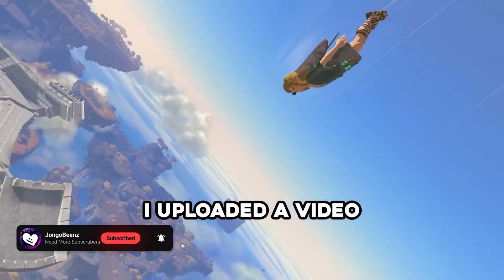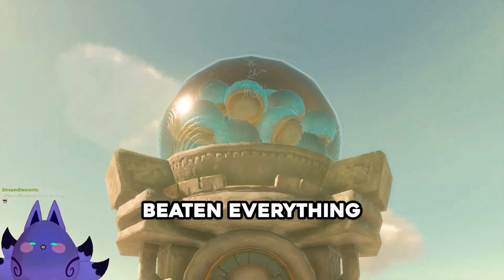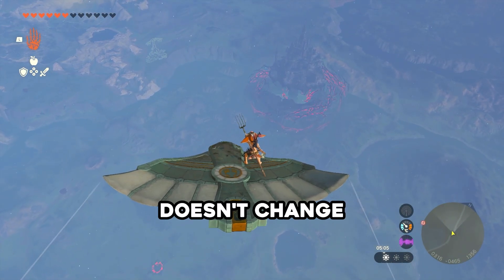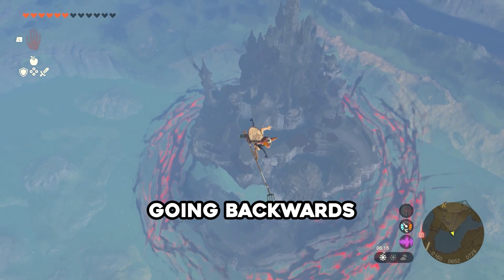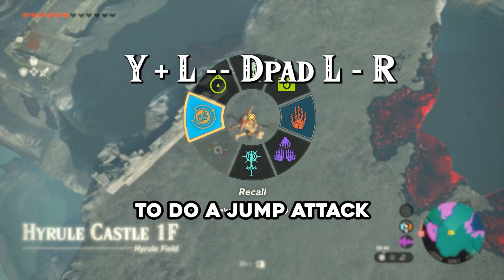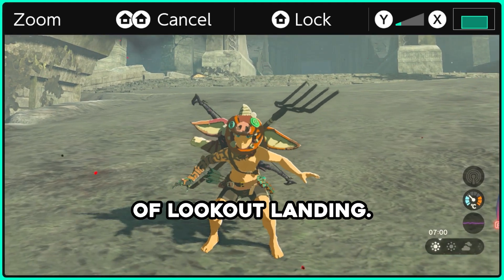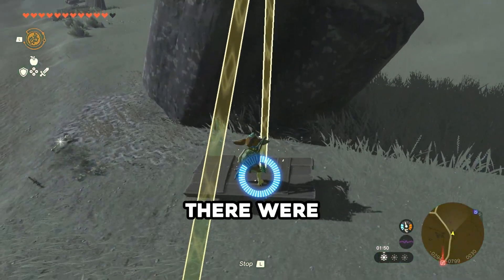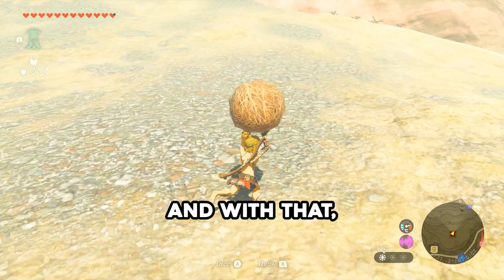The Fastest Way to Get to Hyrule Castle in Tears of the Kingdom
i don't think there is a faster method for getting to hyrule castle

the game?
"The Legend of Zelda: Tears of the Kingdom is a 2023 action-adventure game developed and published by Nintendo for the Nintendo Switch. A sequel to The Legend of Zelda: Breath of the Wild (2017), Tears of the Kingdom retains many aspects of its predecessor, including the open world environment of Hyrule, which has been expanded to allow for more vertical exploration. Link, the protagonist of Tears of the Kingdom, is joined by Zelda and is opposed by a malevolent force that seeks to destroy Hyrule." - wikipedia